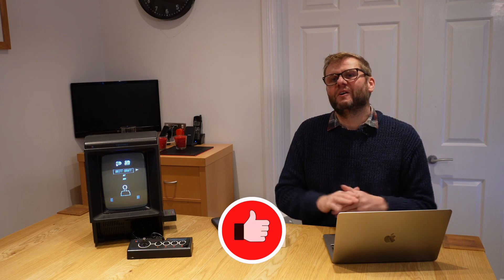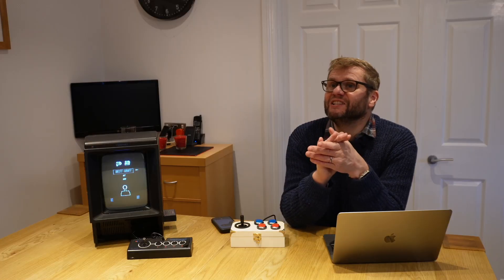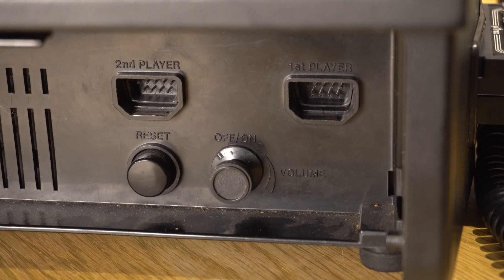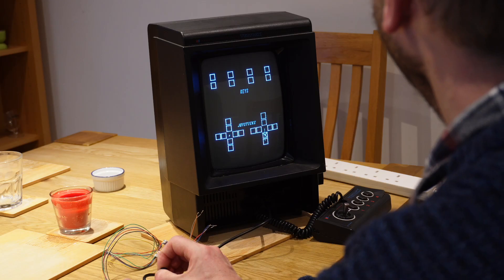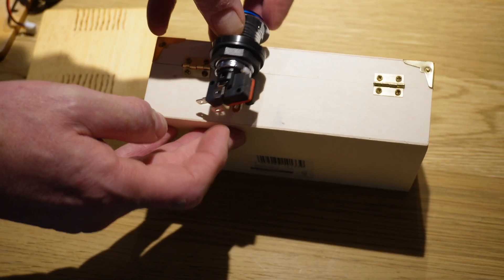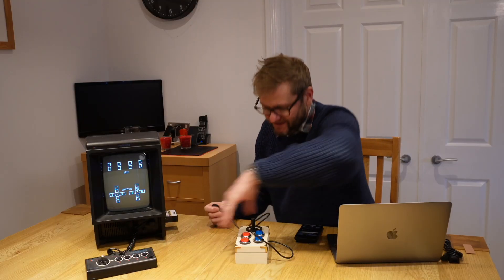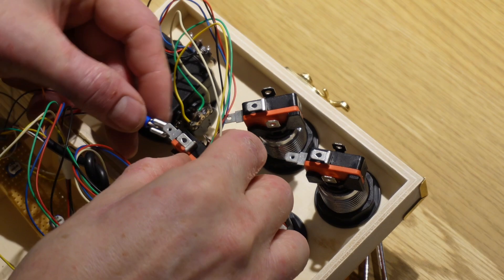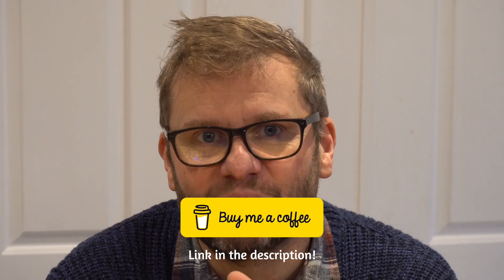Crafted From Scratch: Unveiling My One-of-a-kind Vectrex Joystick!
Vectrex Joysticks are really expensive on the second hand market right now. If you need a second one or need to replace your exisiting one, why not make your own? I did! It's actually part of my research to create a steam punk style arcade table.

Here's the analogue joystick:

Joystick Cable:

Project Boards:

Crystal tops: